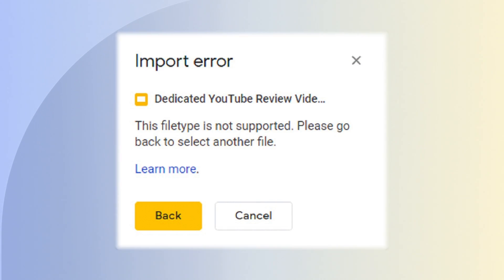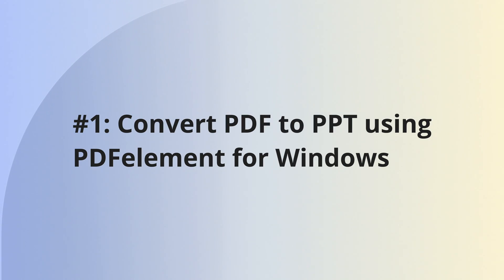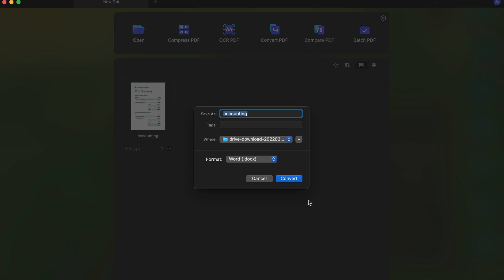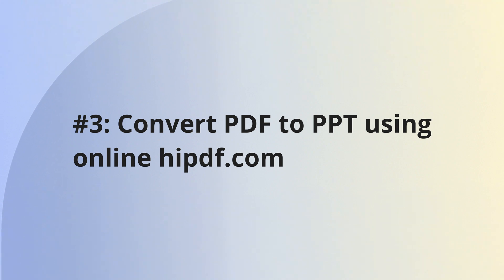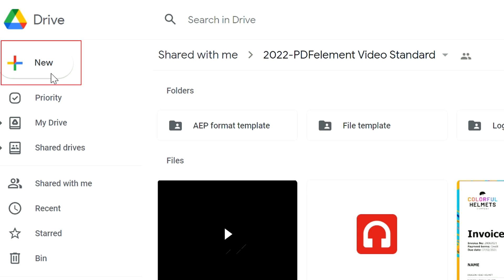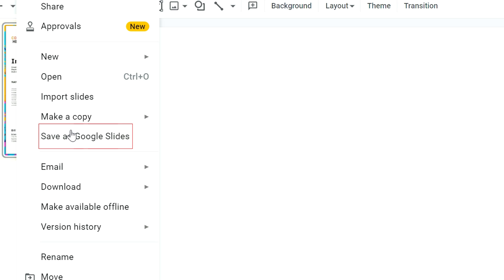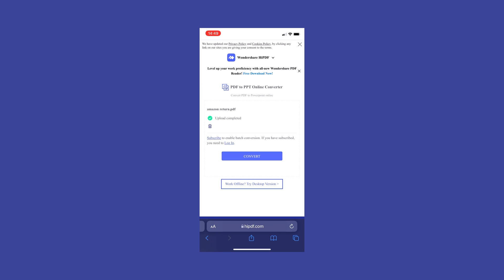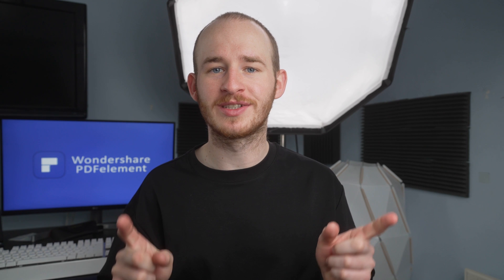How to Change PDF to Google Slides (Desktop and Mobile Solution)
In this tutorial, you can learn how to convert PDF to Google slides quickly on Windows, macOS, and online. In this way, you are enabled to create, animate, and annotate your presentations online. Good to go? So keep watching this video till the end.

Check out more details in the article about converting PDF to Google Slides

⌚ Timestamps
0:00 Introduction
0:45 Three different ways to convert PDF to PPT
1:08 Convert PDF to PPT in a batch process using PDFelement for Windows
1:36 Convert PDF to PPT in a batch process using PDFelement for Mac
2:17 Convert PDF to PPT (Online method)
2:50 Convert PPT to Google Slides
3:50 Convert PDF to Google Slides（Smartphone Solution）
4:50 Q/A part about converting PDF to Google Slides
5:30 Wrap up